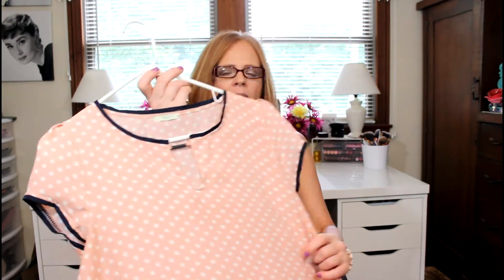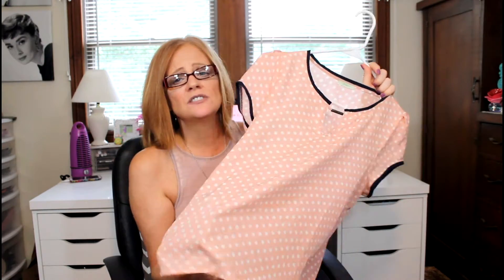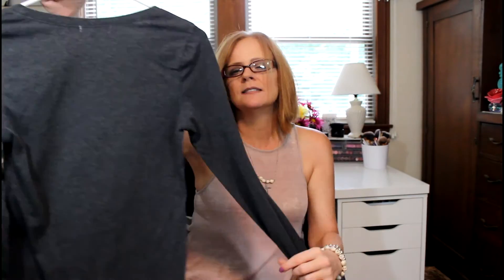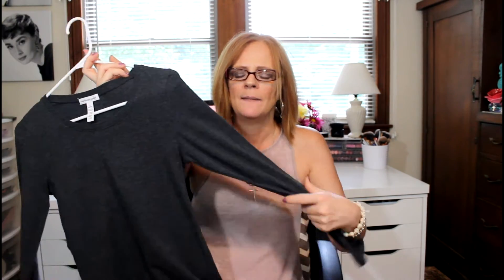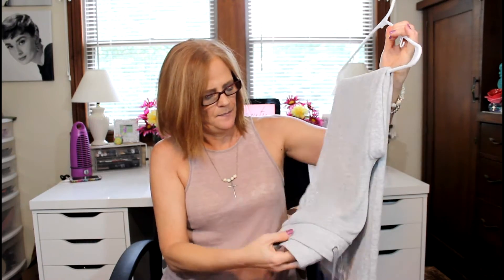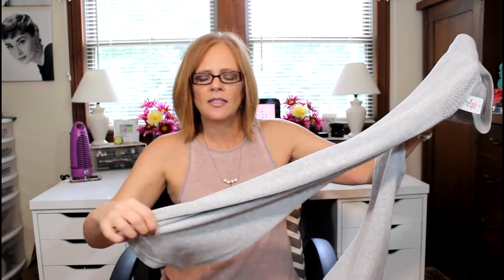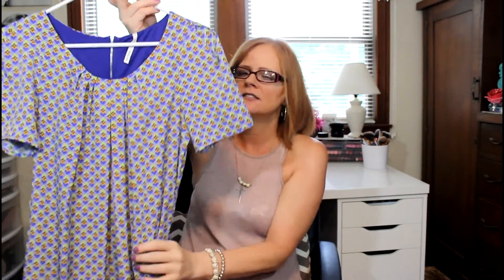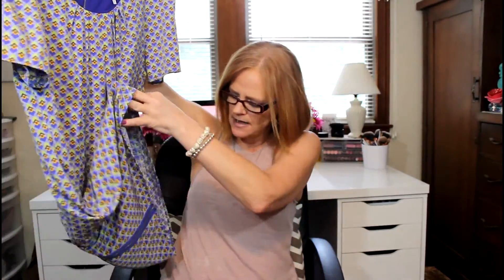599Fashion.com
I was contactd by 599Fashion.com to check out their website and pick out some things to try.  I have had these pieces for about a month now and have put them to the test. So check out what I got and my thoughts on the website..

THE END ! ! ! !